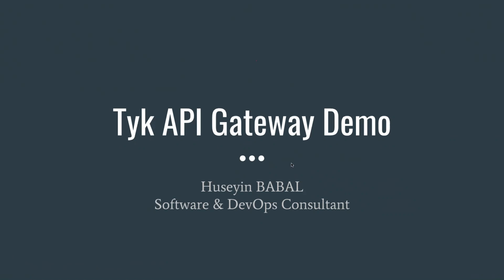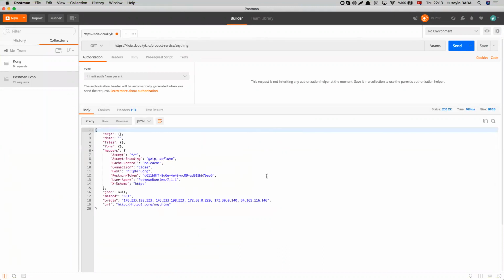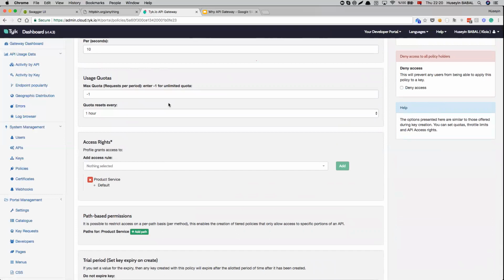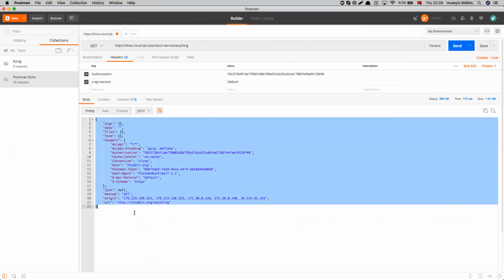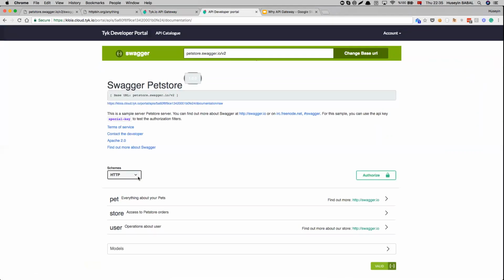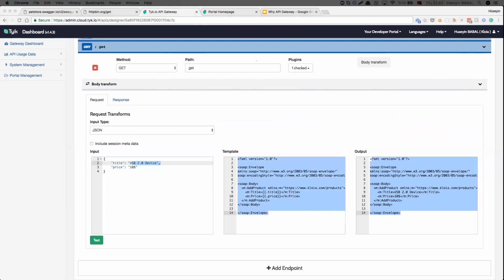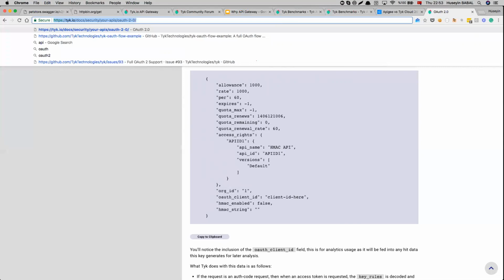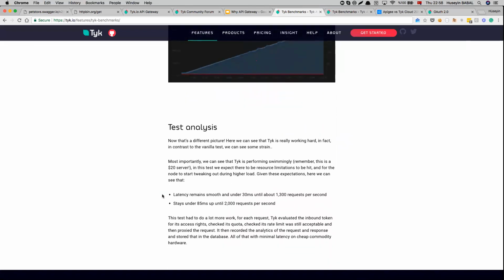tyk API Gateway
tyk API Gateway Demo